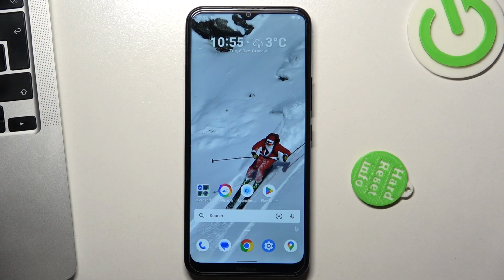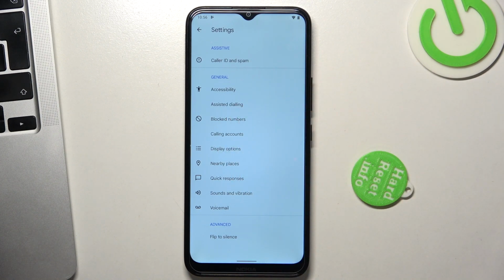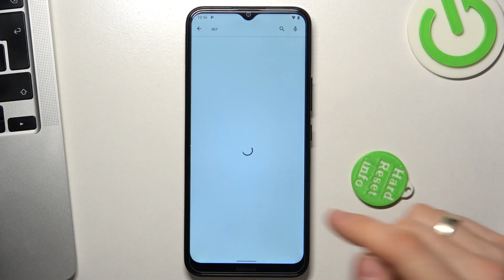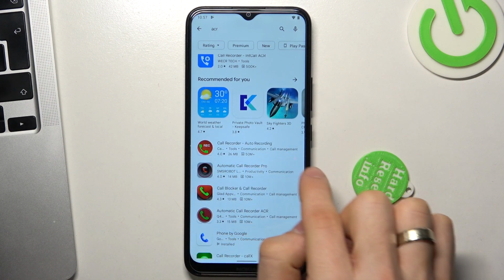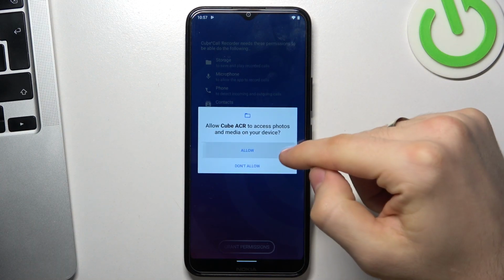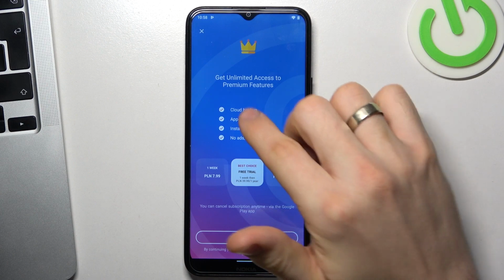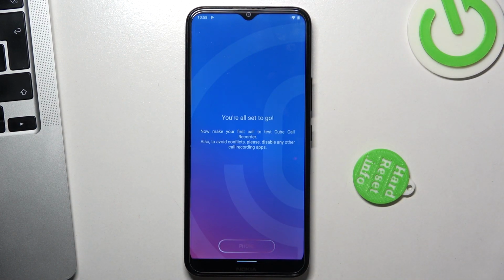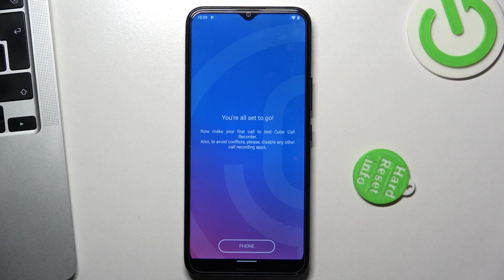How to record calls on Nokia C21 Plus / Call recording feature on Nokia C21 Plus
More info about your device you can find by following this

In this video our expert will show you how to record calls on your Nokia C21 Plus device. If you want to record a conversation with your conversation partner on your phone and you don't know how, then this video will help you decide which is the best way to record a call. To record calls on your Nokia C21 Plus device there are a lot of nuances that will be disclosed in this video.

How to record a call on the Nokia C21 Plus? How to record calls on the Nokia C21 Plus? How to record the caller's voice on the Nokia C21 Plus? How to record both voices during a call on the Nokia C21 Plus?